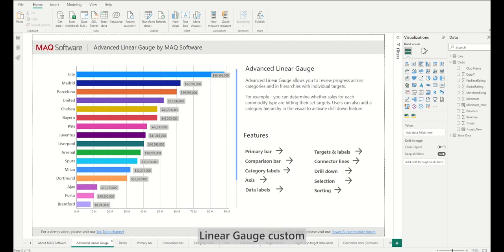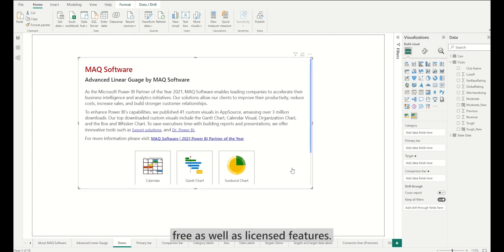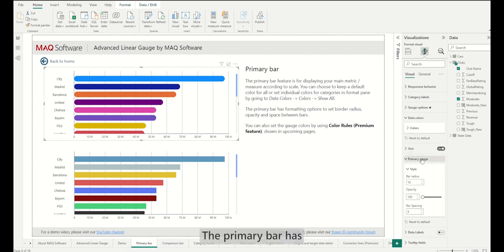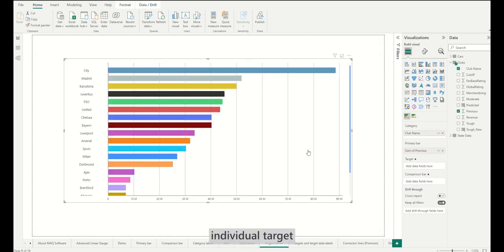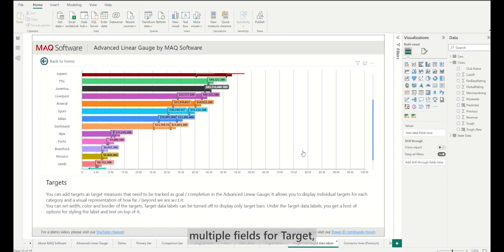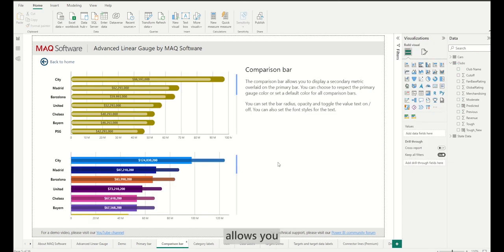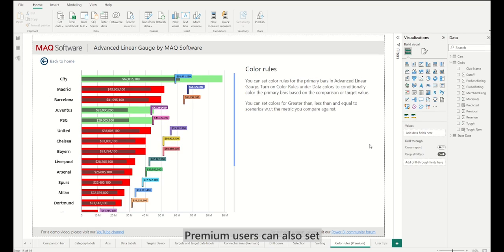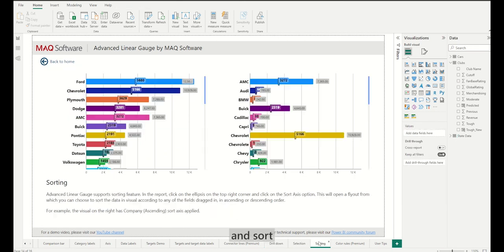Advanced Linear Gauge by MAQ Software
Review progress across categories and in hierarchies with individual targets.

In all industries, it is common to set targets up front before working towards them. Advanced Linear Gauge by MAQ Software allows you to show progress towards a target value, i.e., whether sales for each commodity type are hitting their set targets.
You can also add a category hierarchy to drill up and down on the visual.

Business uses:
• Financial Services: Track budget consumption against allocated budgets for the year or quarter.
• Sales: Track daily or weekly progress against sales goals for the year or quarter.
• Marketing: Track progress on impressions, views, and clickthrough against the marketing campaign targets.
• Operations: Track daily output against daily or weekly goals.

Key features:
• Customizable primary gauge and data labels
• Data colors and color rules
• Customizable axis and category data labels
• Customizable targets and target data labels
• Customizable connector lines between targets

Thank you for using Advanced Linear Gauge by MAQ Software.
Do you have questions about this or any of our other Power BI custom visuals?